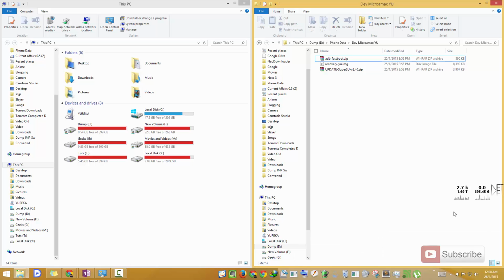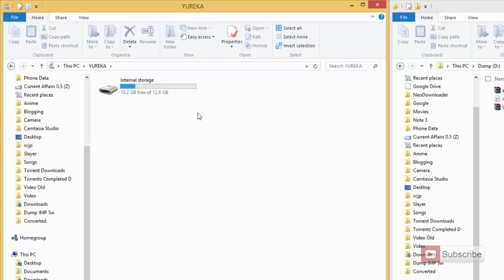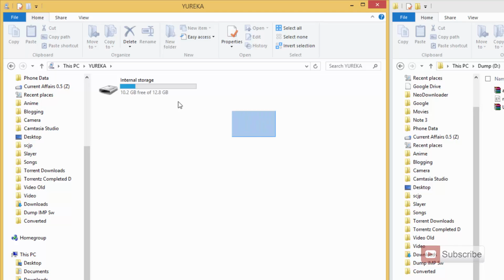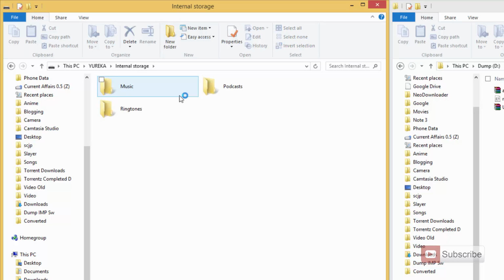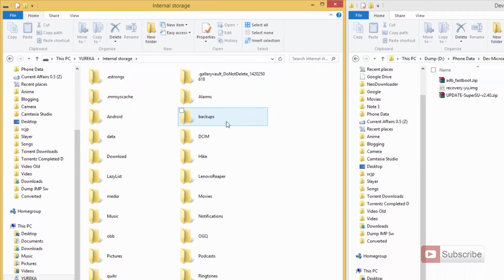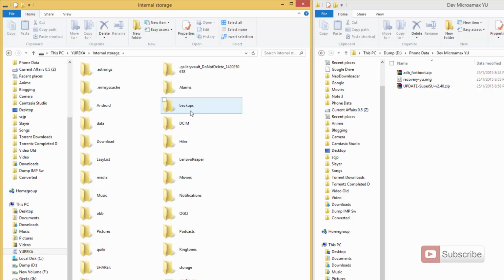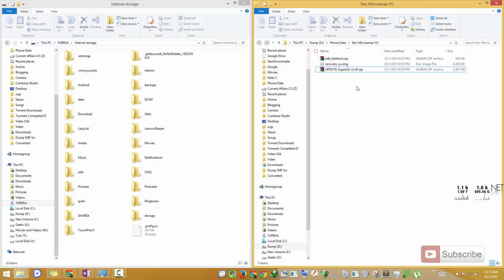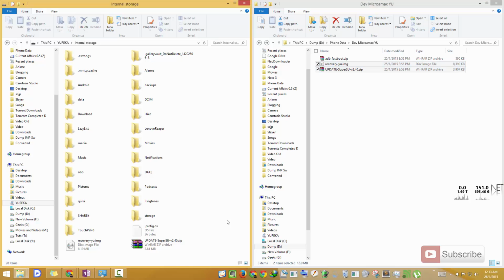How to Transfer Files from your Computer to Micromax Yureka using Micro USB Cable